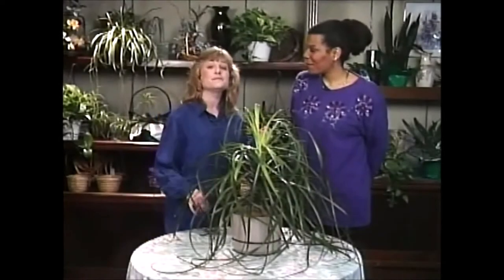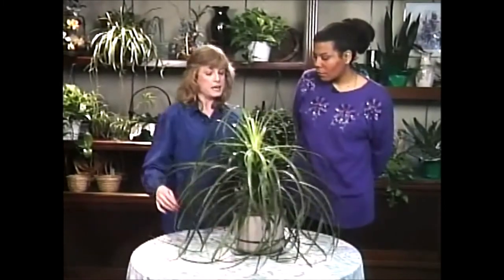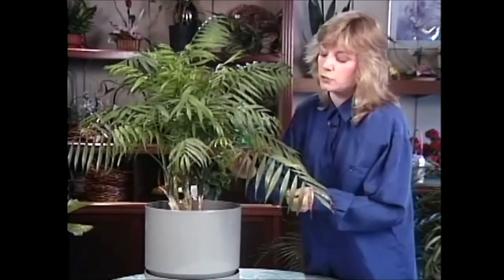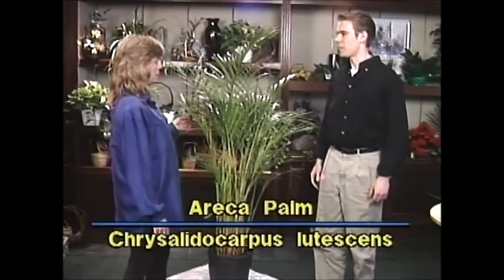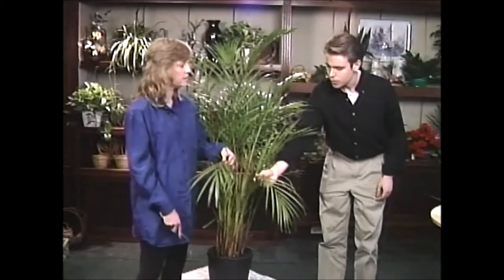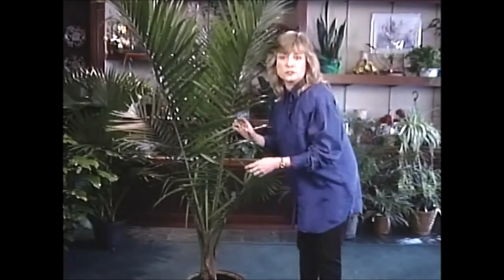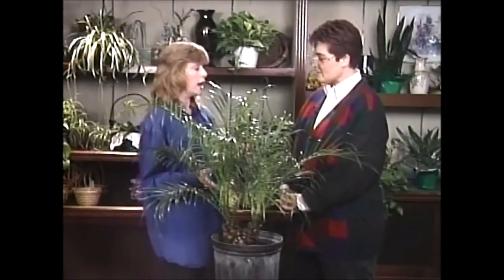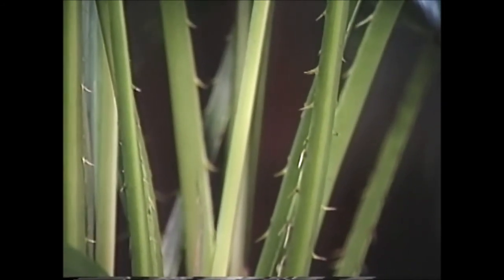How to Grow Palms Indoors: Featuring 7 Authentic Palms and One "Palm" That is Not a Palm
This is a 1993 full-length episode of "The Indoor Garden" TV series: Liz takes a good look at, and talks about, the full care needed for several Palms that can be grown as houseplants. With these growing instructions, your indoor Palms should thrive with you for years!

*For more houseplant info and detailed instructions on keeping your houseplants thriving, check out "The Indoor Garden" blog:

This was originally professionally videotaped for public television and aired on PBS station WHUT-TV in the Washington, DC and Baltimore, MD areas in the 90's. The videotape has been transferred to DVD, then converted to an .mp4 HD format for YouTube.

This episode has been modified from the original. Some minor edits have been made from the original. New editing transitions replaced the old ones. The address to write to the show has been removed. That was the way for viewers to contact the show at the time.

**Liz had over seventeen years of hands-on learning and experience in the retail and commercial aspects of the horticultural biz before producing this series.

Happy Growing!